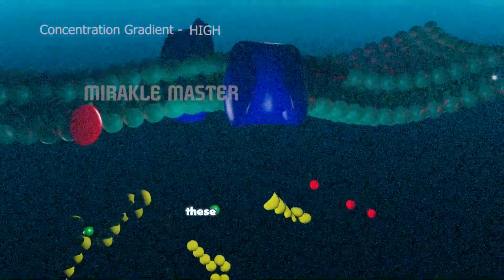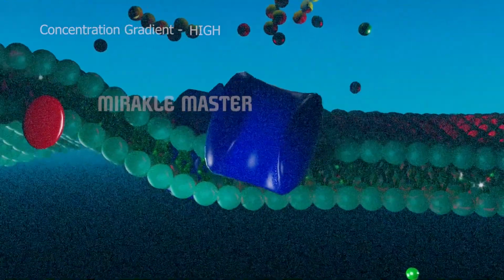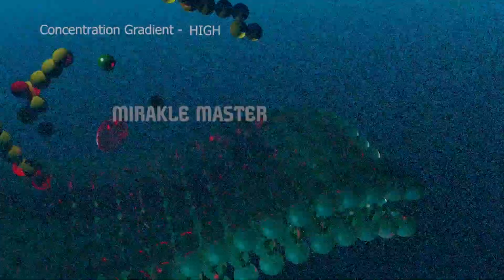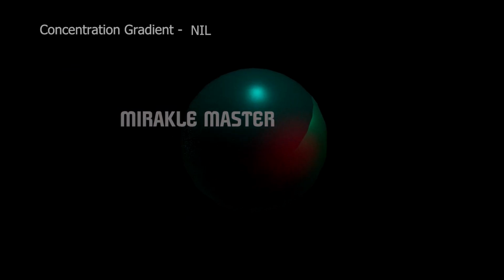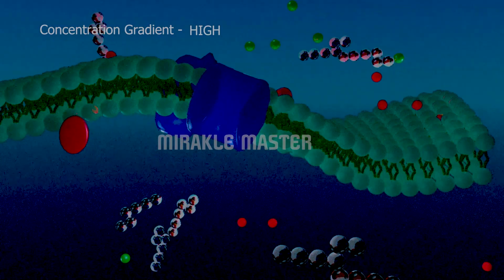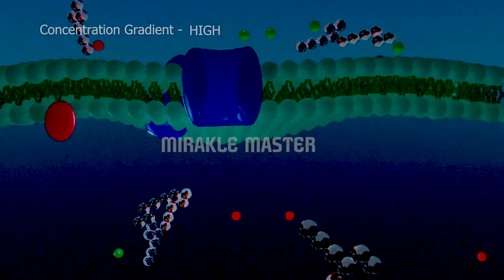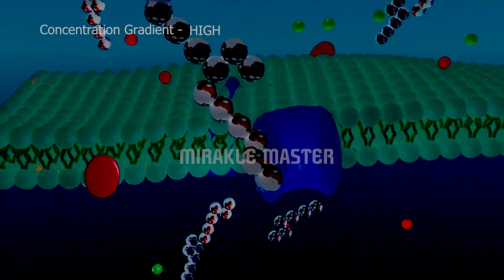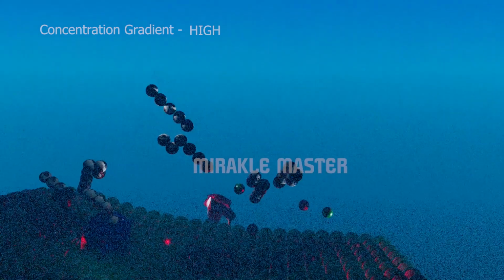Cell transport | Mirakle Master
In this video I have shown an animation about the cell transport. I have talked about homeostasis, structure of plasma membrane, types of cell transport like active and passive transport and their subtypes like simple diffusion and facilitated diffusion. I have also told about hydrophilic substances, lipids, transport proteins or permeases, equilibrium, concentration gradient, transport passage, ATP and ADP and some other things.

Also watch -

My most popular video till 13 - dec - 2022 is The Menstrual Cycle and here's the

0:00 - Cell Transport
0:20 - Concentration Gradient
0:40 - Equilibrium
1:00 - Passive Transport
1:23 - Types of Passive Transport
1:34 - Simple Diffusion
1:45 - A problem with Simple Diffusion
1:56 - Solution to Simple Diffusion's problem
2:28 - Transport Proteins or Permeases
3:14 - Facilitated Transport
3:38 - ATP and ADP
3:52 - Active transport
4:04 - Outro and begging from you to SUBSCRIBE!!!

 The videos on this channel uploaded by mee are only for educational and  bit entertainment purpose.

[🔧 Tools and Home Improvement] Tripanto Adjustable Wrench Keychain For Mechanical Guys

[📚 Books] Emery And Rimoin’s Principles And Practice Of Medical Genetics And Genomics: Foundations

[🛍️ Camera] Eagle's Eye Hikvision 2 Mp Switchable Plastic Body Night Vision Dome Camera Ds-2ce5adot-irpf

[📚 Books] Ncert Biology Textbook For Class - 12 Latest Edition As Per Ncert/cbse-

[🎮 Toys and Games] Genius Games Cytosis: A Cell Biology Game Board

[🎮 Toys and Games] Labzio - Molecular Model Student Kit Organic Set